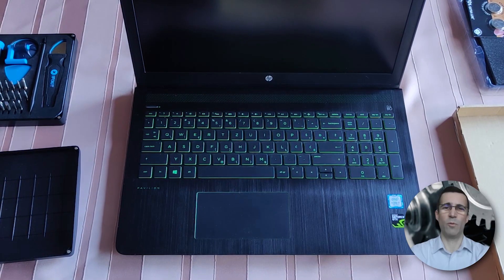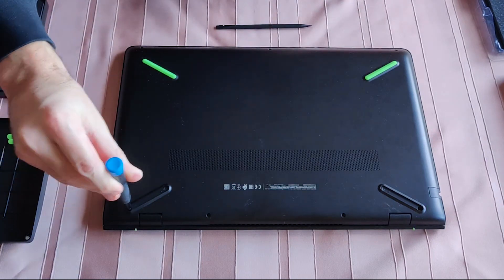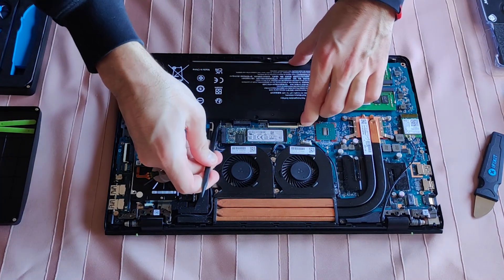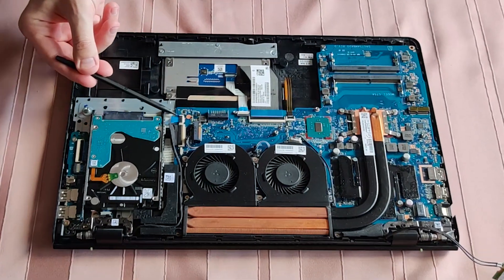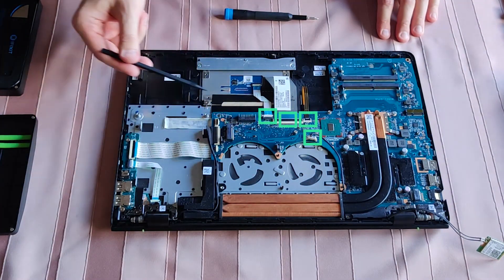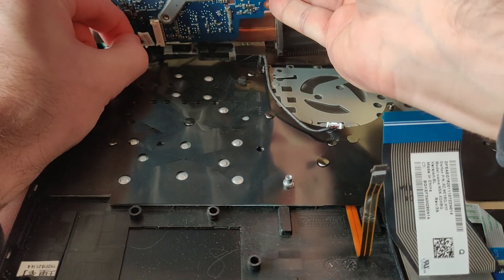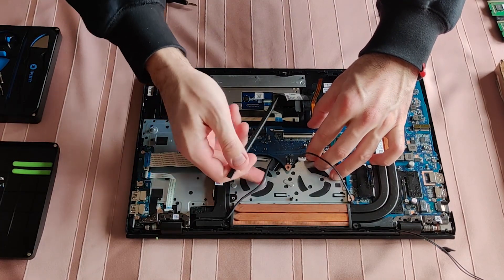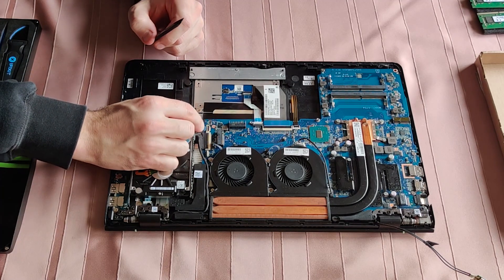HP Pavilion Power - 15-CB025NM - motherboard replacement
In this video guide I will show you how to replace the motherboard on HP Pavilion Power - 15-cb025nm laptop. I need to remove a whole bunch of components off the MBO like RAM modules, m.2 SSD, SATA3 SSD, fans, disconnect a ton of connectors and so on.

Services or products I used or promote in this video guide (thank you very much for your support):
- DGTEC SR04XL Laptop Battery (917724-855)
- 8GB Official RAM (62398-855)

... in you need a new M.2 PCIe SSD:
- SSD Corsair Force Series MP600 PRO LPX PCIe Gen4 NVMe M.2 1TB
- SSD Samsung 980 PRO PCIe Gen 4.0 NVMe M.2 2TB
- SSD Samsung 970 EVO Plus PCIe Gen 3.0 NVMe 1.3 M.2 2TB

... if you need a new 2.5" SATA3 SSD:
- SSD Kingston A400 SATA3 2.5" 240GB
- SSD Samsung 870 EVO SATA3 2.5" 500GB
- SSD Crucial MX500 SATA3 2.5" 1TB

... if you need a buying recommendation for a new laptop similar to one in the video:
- HP 2022 Pavilion Gaming 15.6"

0:00 - Introduction
0:50 - Back cover removal
2:32 - Battery removal
2:56 - Short overview of dismantling
3:18 - Removing main components
5:19 - Lifting the laptop's motherboard
6:05 - Fitting the motherboard again
6:52 - Assembling all the components back onto the motherboard
9:04 - Outro - End of Video Guide